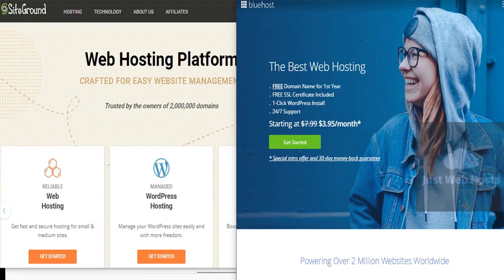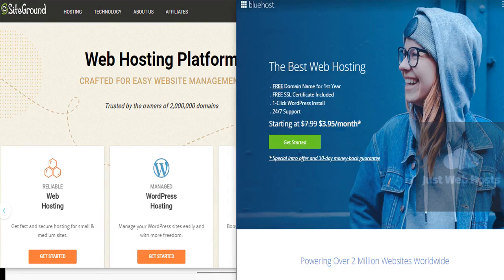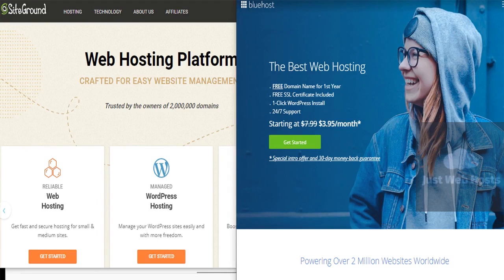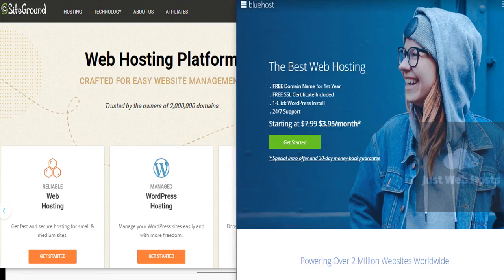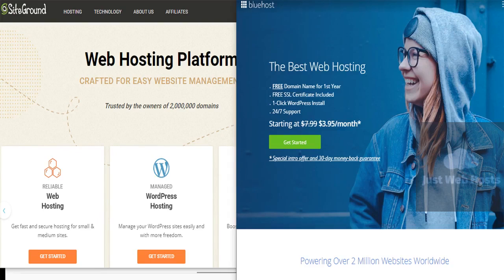Siteground Vs Bluehost For Amazon Affiliate Sites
So you are tossing up between the two,  siteground vs bluehost. In this video we will give you and overview of them both so you can decide which is better bluehost or siteground.

In this tutorial, we also give you a step by step guide on what to look for in web hosting so you can make a better decision before buying your website hosting.

Also where to buy your web hosting from so you get the best price regardless if you choose bluehost or siteground pricing

I like Bluehost, but I LOVE Siteground for their blazing fast speeds and 99.9% uptime.

Get them for just $3.95 a month (60% discount) and migrate your existing website for FREE:..

Want the Ferrari in web hosting speed? WPX hosting by Terry Kyle is the pinnacle. See how much faster your website can be

6 Reasons I recommend Siteground:

✔️ Trusted by the Owners of 2,000,000 domains

✔️Free SSL and HTTPS

✔️Blazing Fast Speeds

It was a close call, but after testing both website hosts I've got to say: Siteground has come up on top and in the video you will see why.

Looking for 2019's best Bluehost vs Siteground Review?

Don't worry, I've got you covered. you can see our full review on our

In this video abour Bluehost vs Siteground, I explain what I like about Bluehost and Siteground.

I may be compensated by the companies mentioned in my videos if you click one of my links and make a purchase.

This doesn't cost you any extra and supports me in my quest to bring you more comprehensive reviews of hosting products.